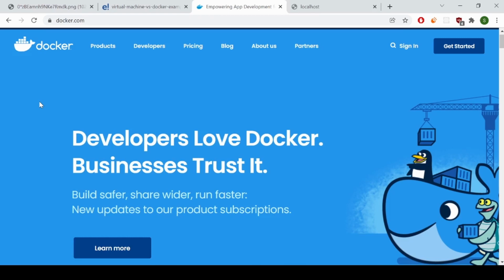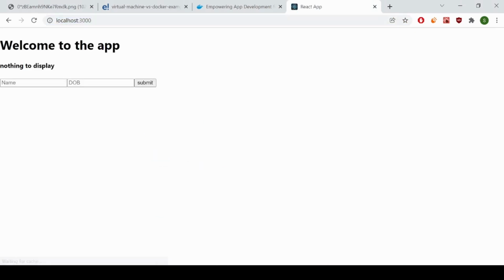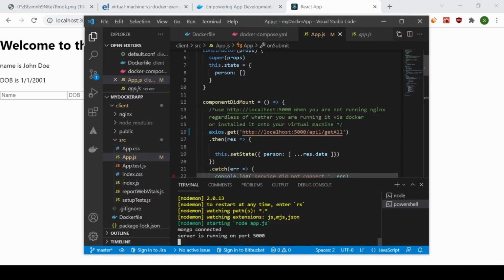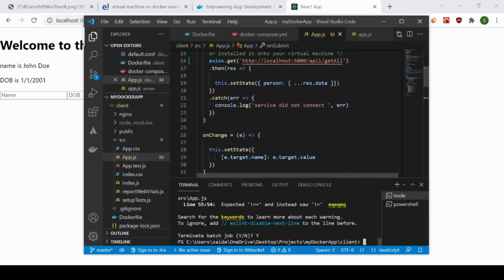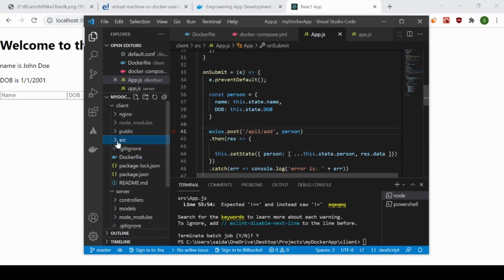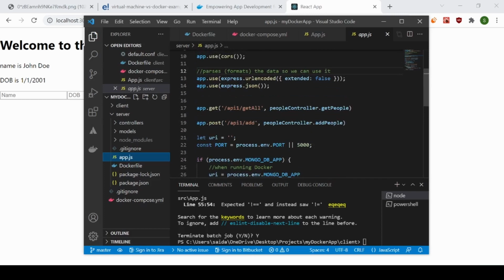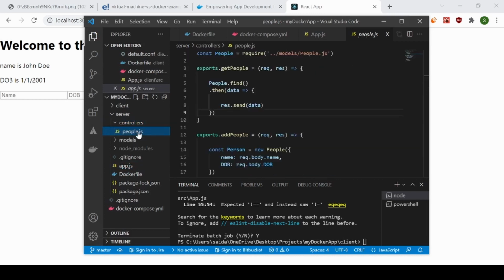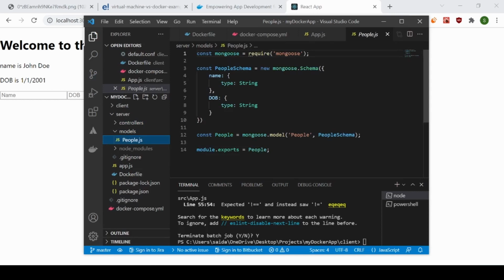Deploy Docker Application To The Cloud 1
Deploy a MERN stack application containerized with Docker to an EC2 instance on the AWS cloud